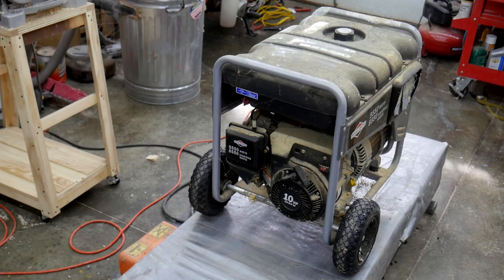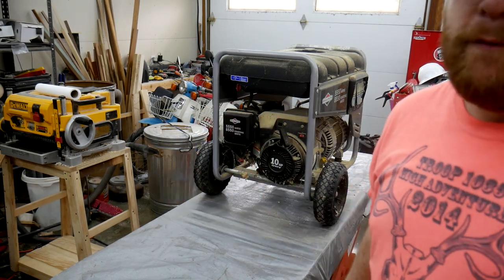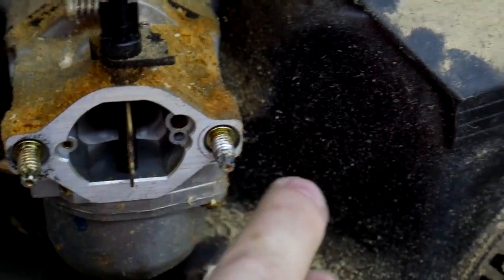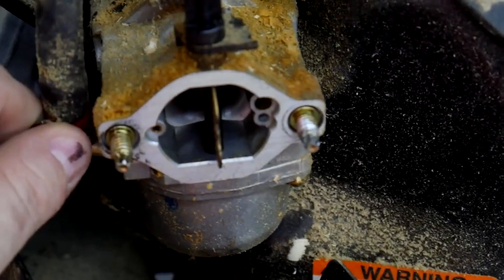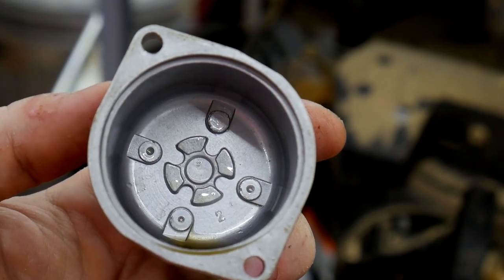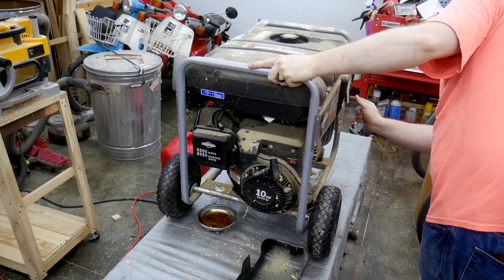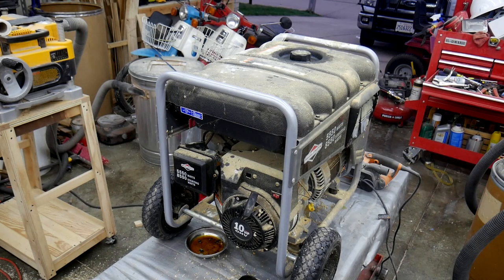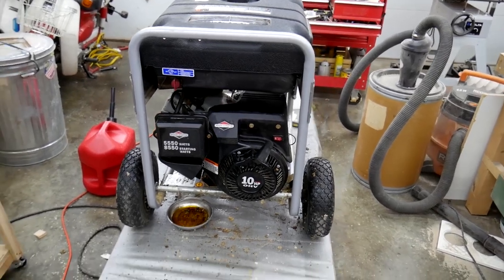Getting an old generator to run again.